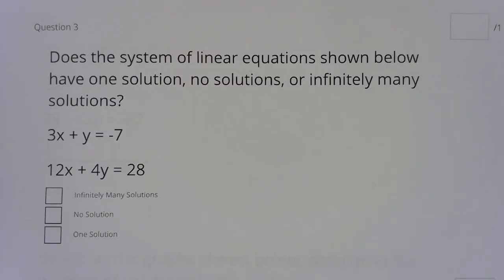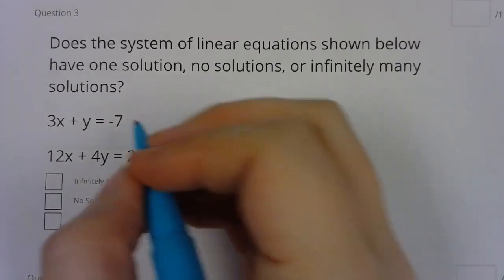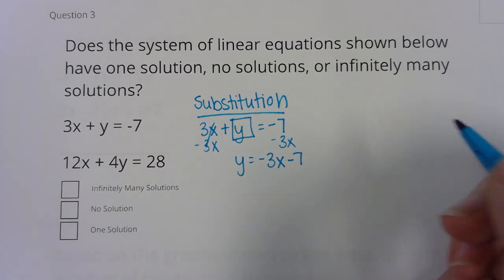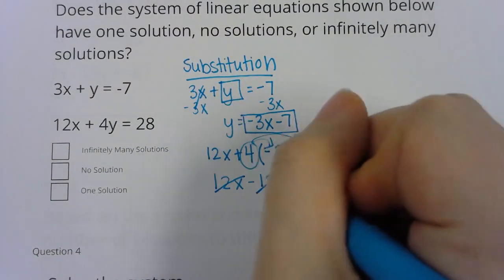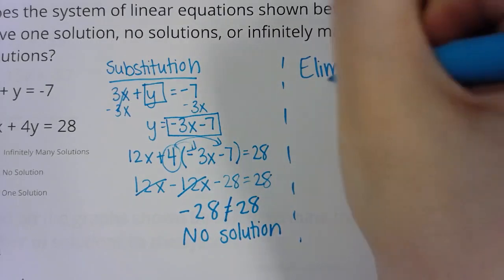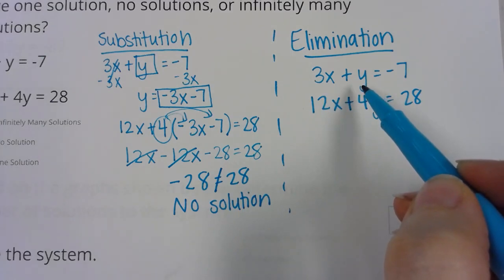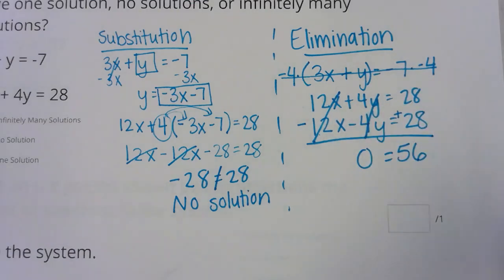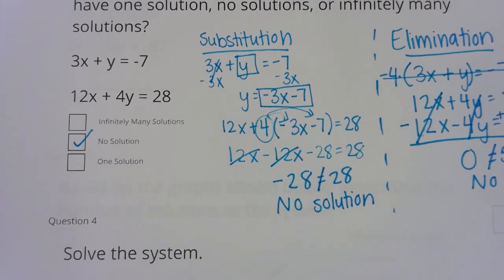Unit 6 Practice Test - Question 3